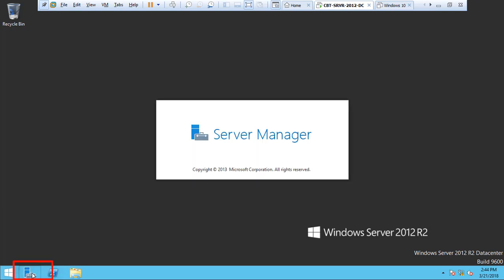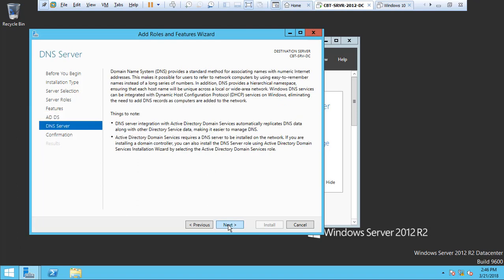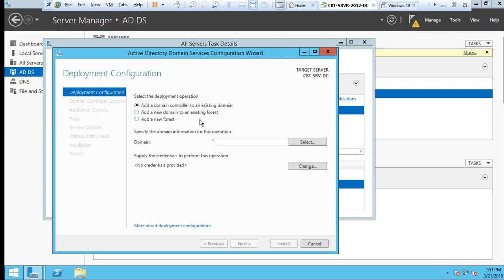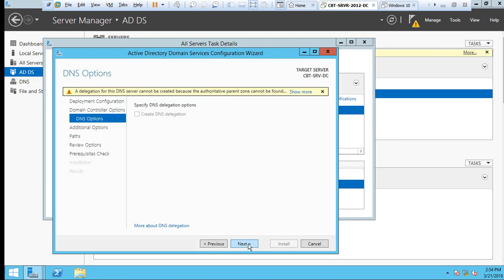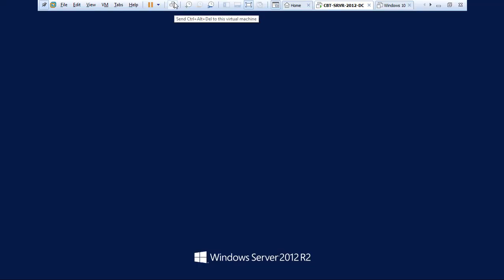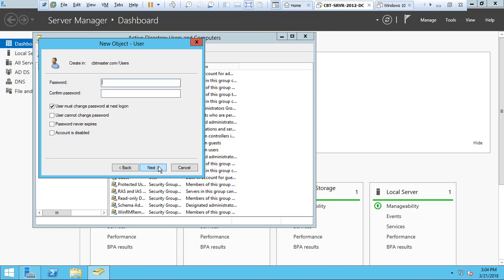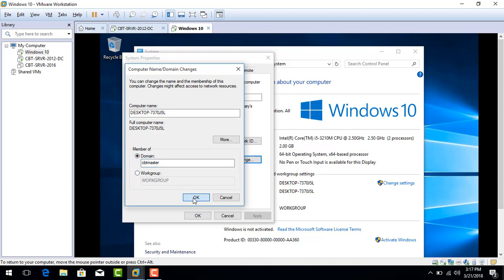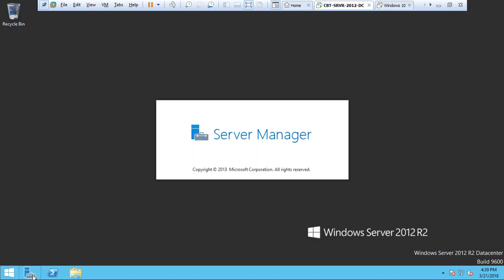How to promote server to domain controller 2012 Step By Step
Promoting Your First Windows Server 2012 Domain Controller, Step by Step  you willLearn how to create a new Active Directory with one domain